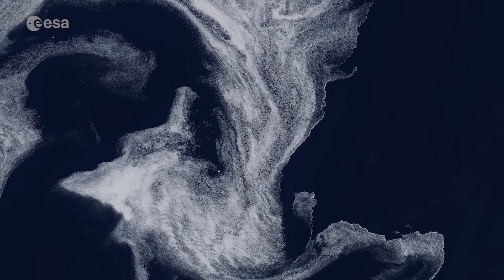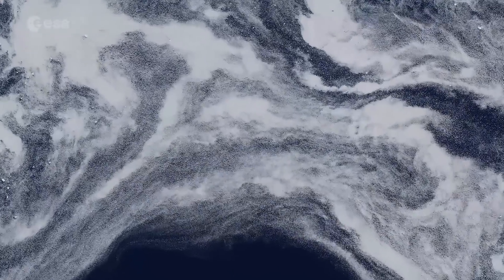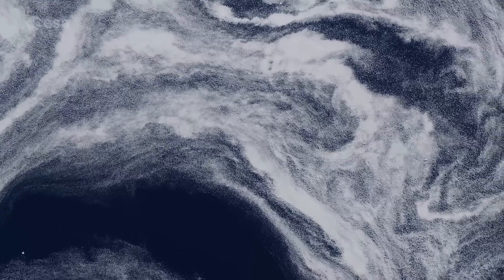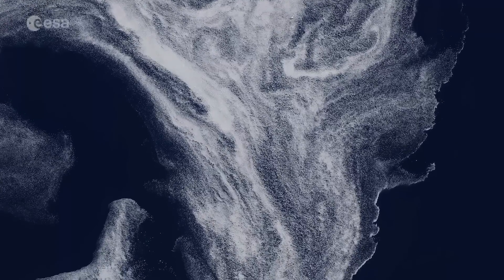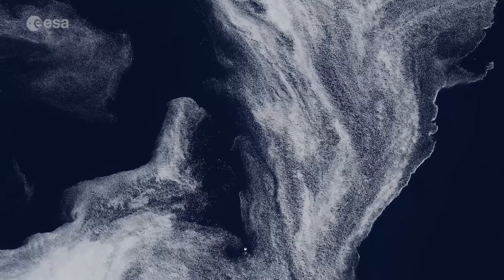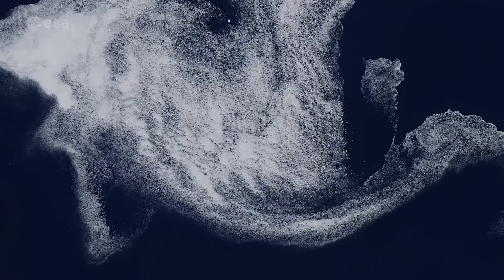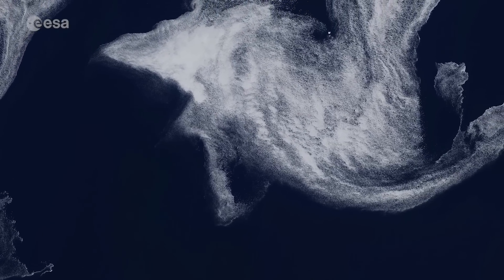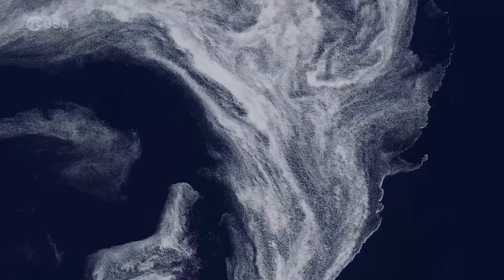Earth from space: Irminger Sea ice swirl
Copernicus Sentinel-2 takes us over fragments of swirling sea ice off the coast of Greenland, in this week's edition of the Earth from Space programme.